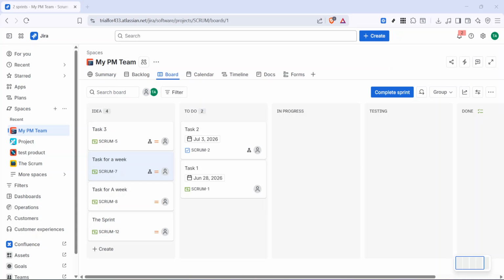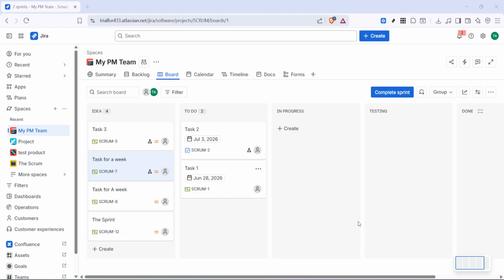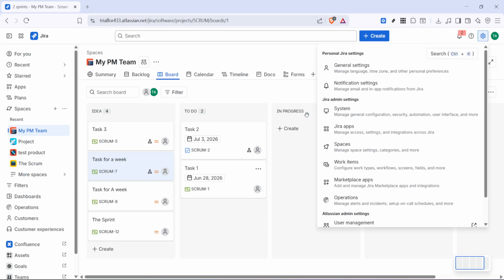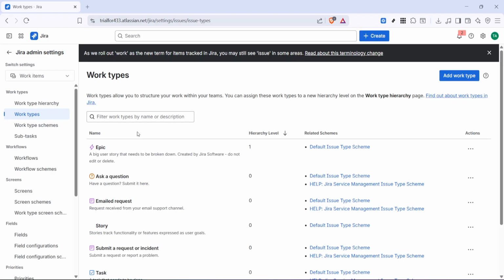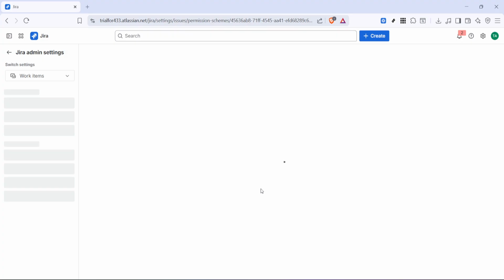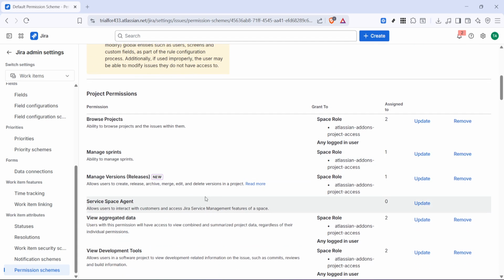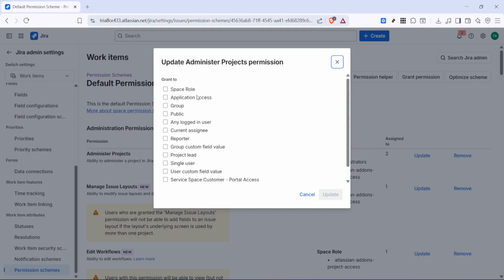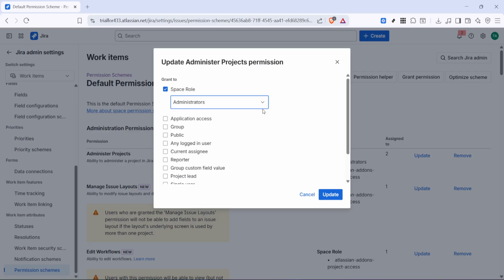How to Configure a Permission Scheme in Jira (Step By Step 2026)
How to Configure a Permission Scheme in Jira